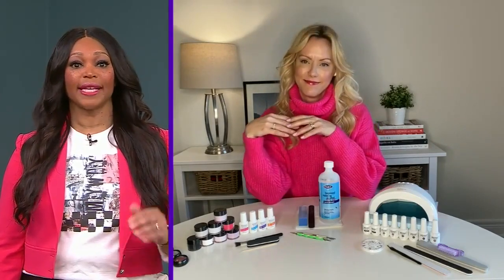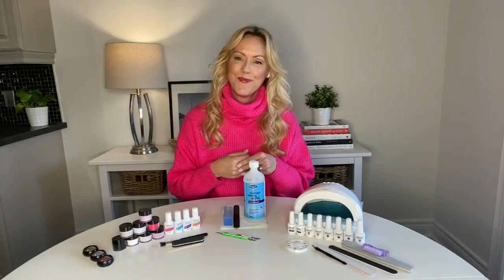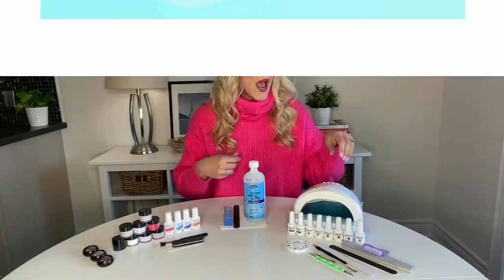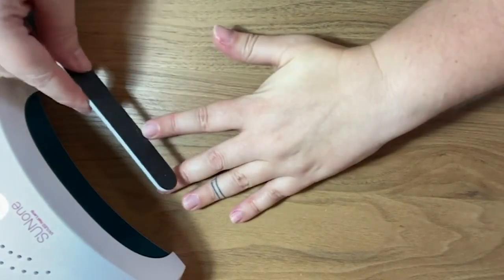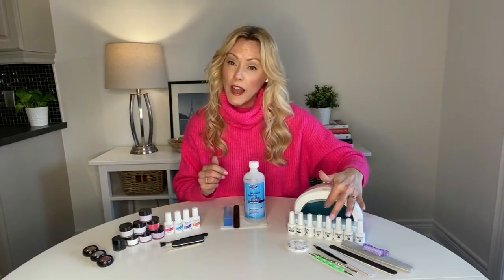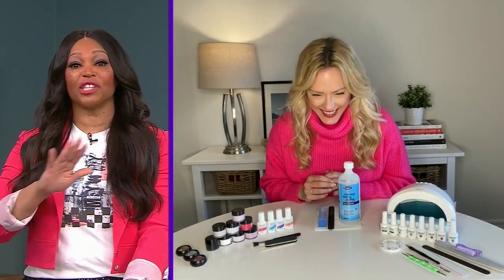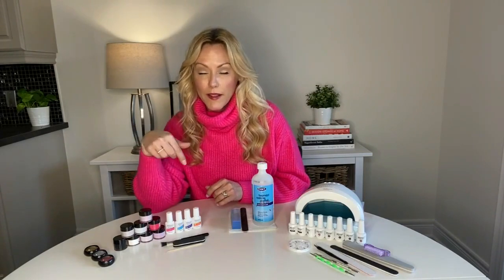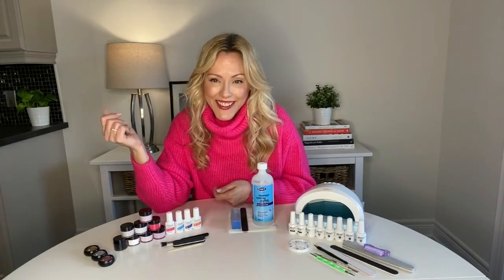How to give yourself a salon-quality manicure at home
“The dip nails is one of the newer systems and they’ve got the at-home ones available now.” We’re launching our at-home beauty testing week – and Shoana Jensen’s starting it off with manis and pedis!